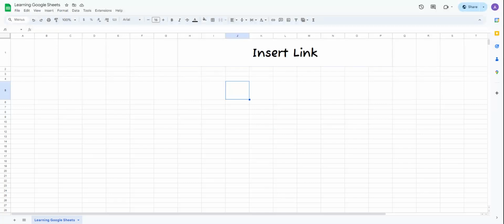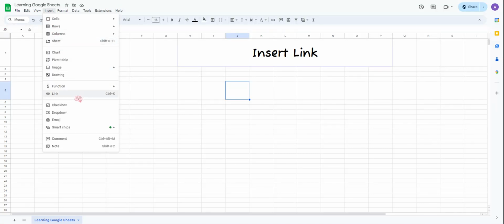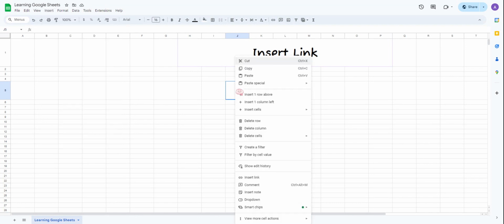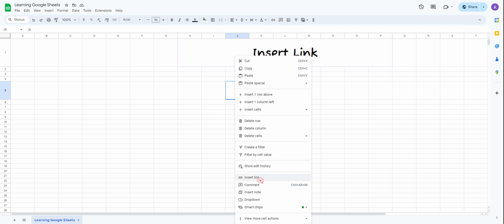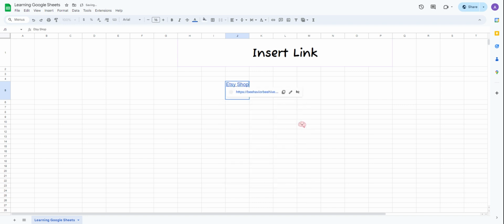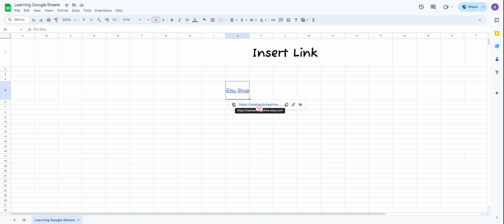Google Sheets Basics: Insert Link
Welcome to this tutorial on inserting links in Google Sheets! In this quick guide, I'll show you how to seamlessly incorporate clickable links into your spreadsheet.

By the end of this tutorial, you'll be able to insert links in Google Sheets, enabling you to provide additional context or direct access to external resources within your spreadsheet.